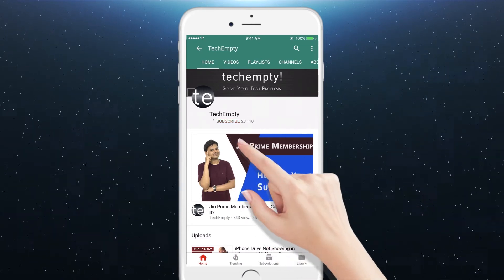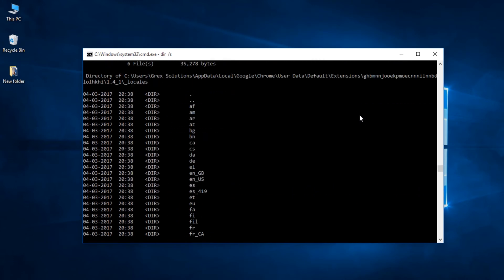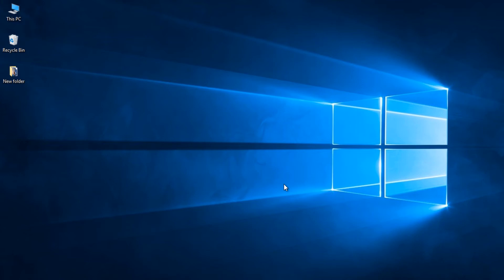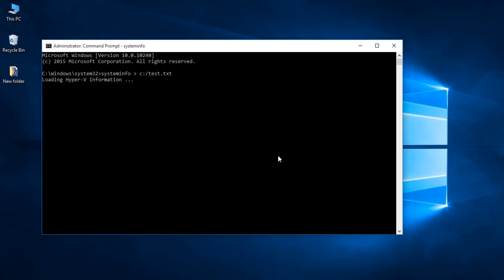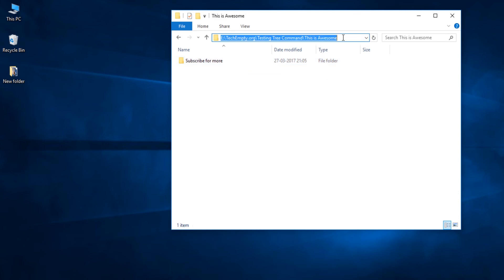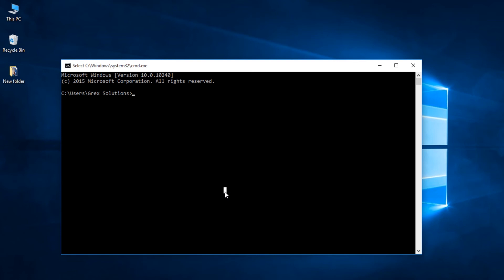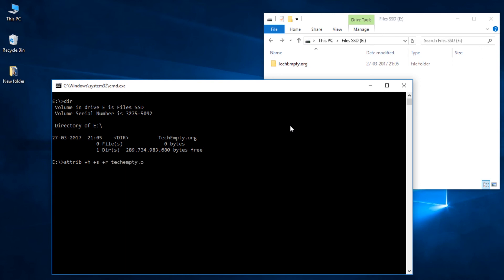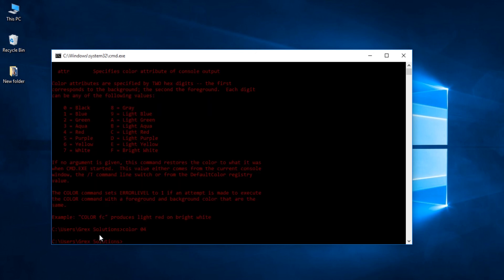14 Command Prompt Tricks You Probably Don't Know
Here are the 14 Cool Windows Command Prompt Tricks that you should know. If you are the core Windows operating system user, then you need to know about these CMD tricks.

Here are the Command Prompt Tricks that I used in this video.
[00:00] Intro
[00:21] Abort a Command: ctrl + c
[00:38] View Results in one page: dir /s |more
[01:23] Change Prompt Text : prompt TechEmpty$g
[01:50] Get Help: ipconfig /?
[02:16] Save command output: watch video
[02:55] View directory structure: tree
[03:17] Change title name: title You Are Awesome
[03:33] Get file path automatically: Shift + Open Command Window here
[03:52] View network info: ipconfig /all
[04:10] Check IP address of any website: nslookup techempty.org
[04:27] Execute multiple commands: dir && cls
[04:48] Hide folders and files: attrib +h +s +r FolderName (to hide) and attrib -h -s -r FolderName (to unhide)
[05:55] Create Wifi Hotspot:
[06:06] Change Color: 'help color' and 'color 04'
[06:28] Conclusion